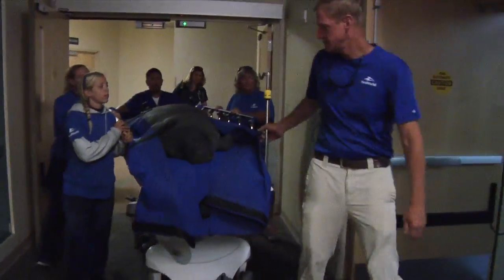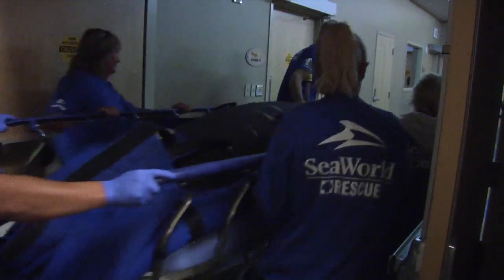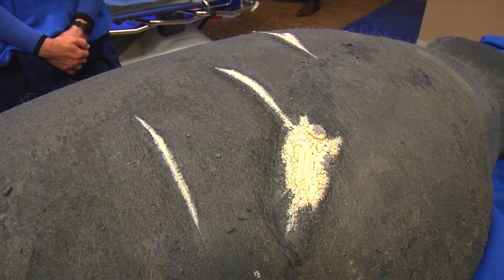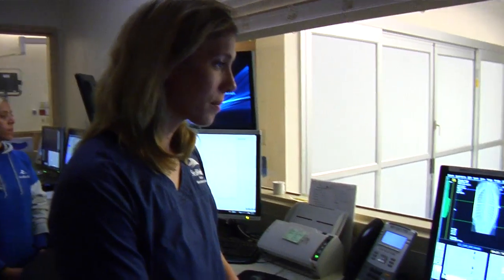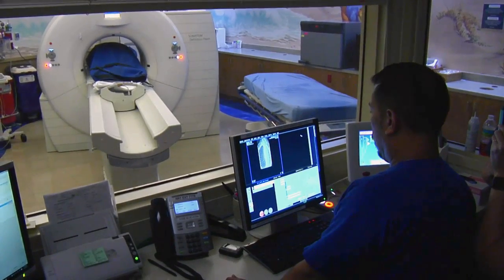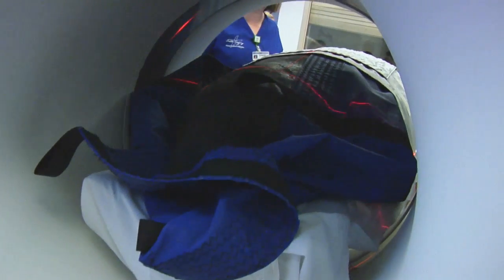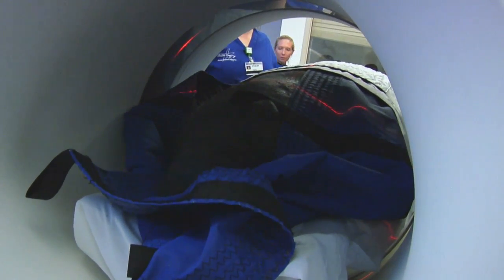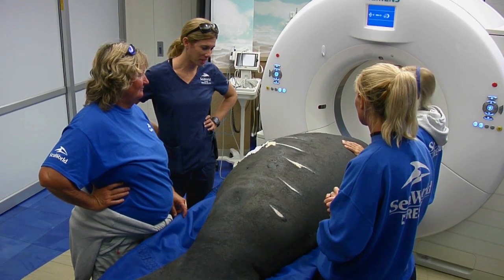Holy Sea-Cow! There's A Manatee In That Hospital | SeaWorld®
SeaWorld Orlando performs first ever CT scan on injured manatee.